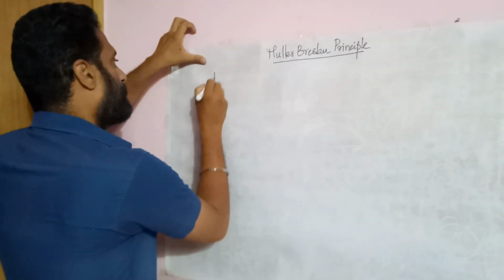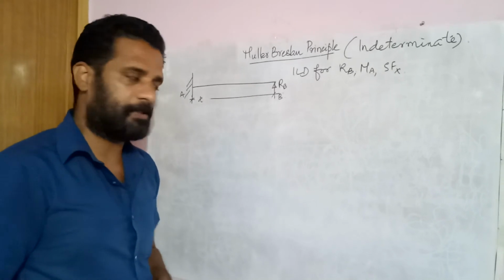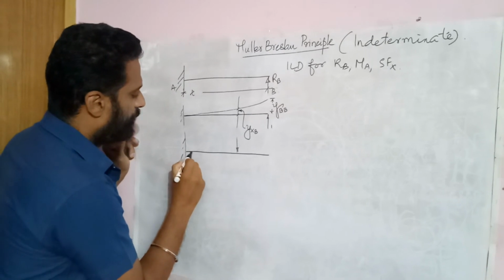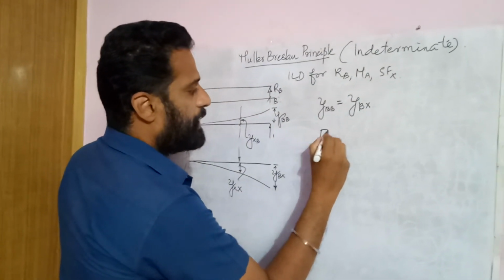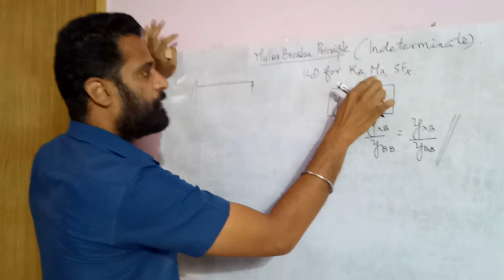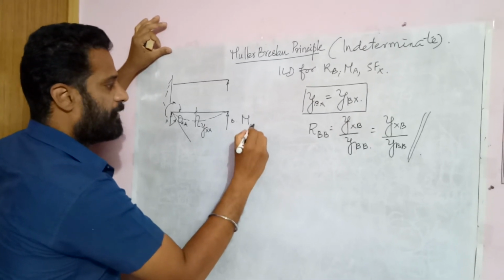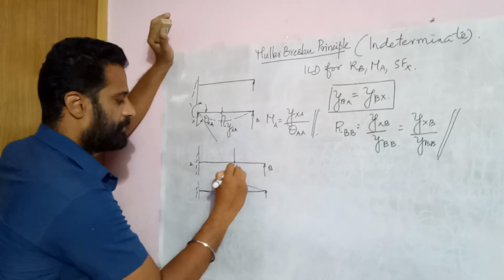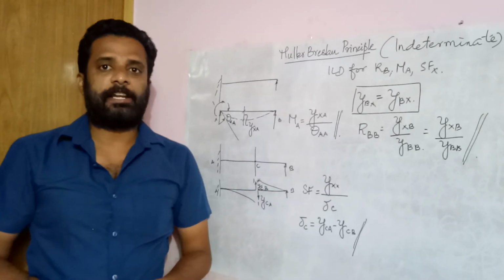BSA Class 9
Muller Breslau